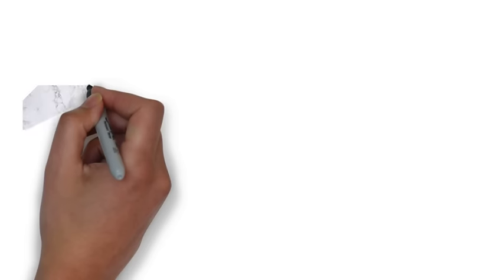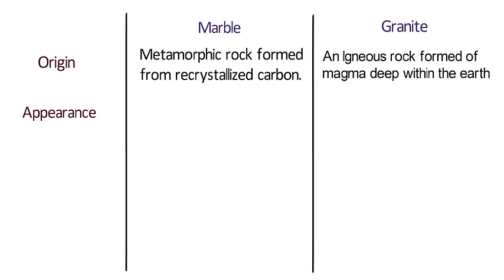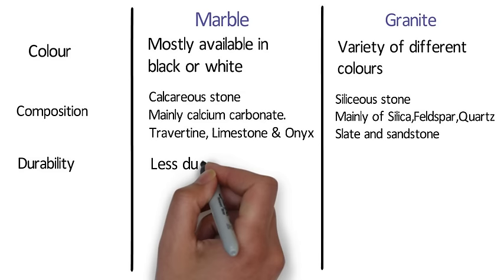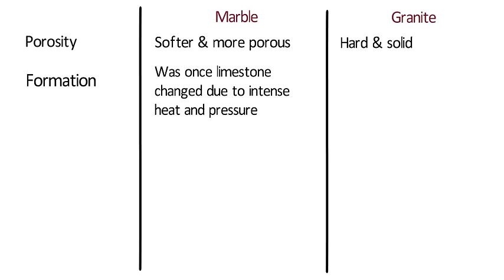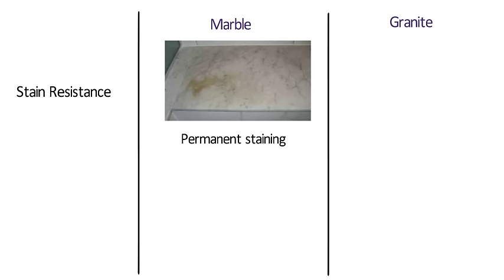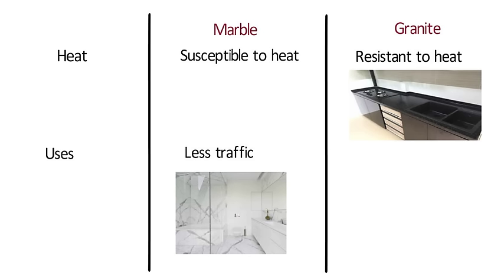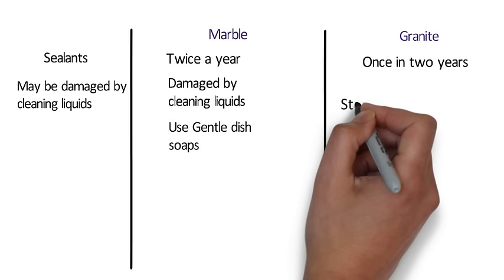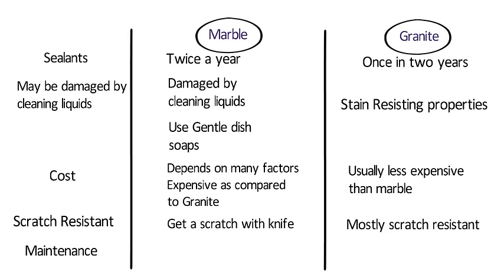Difference Between Marble & Granite Stone